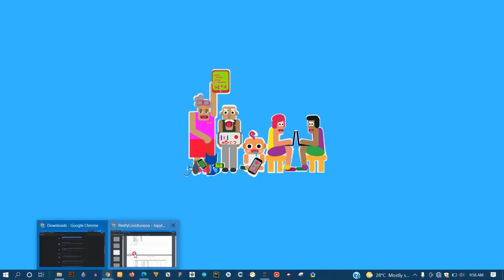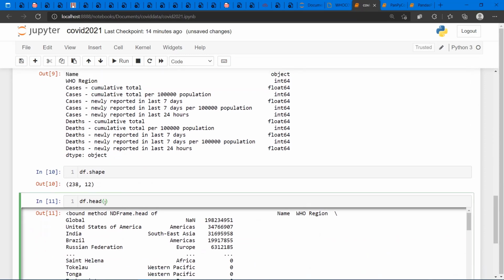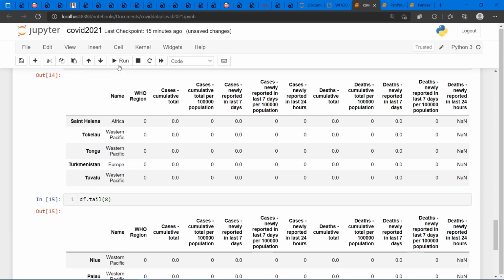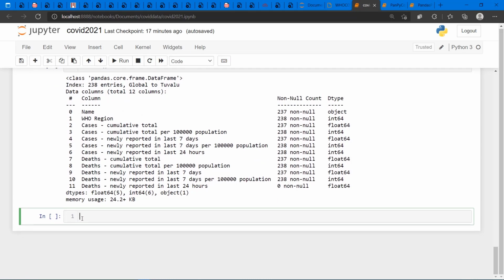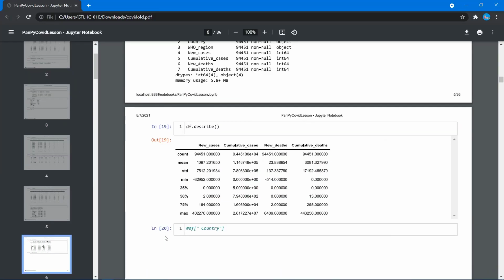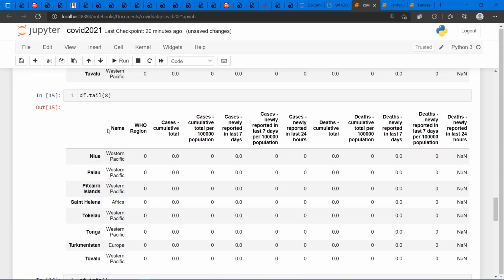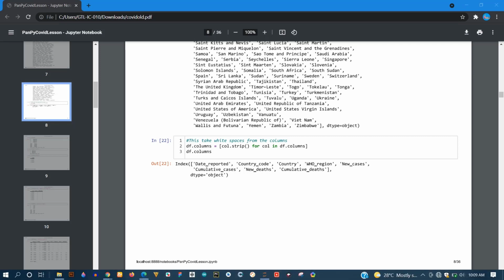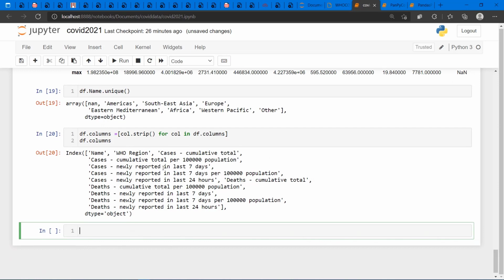5:Unique Describe Shape Info Methods